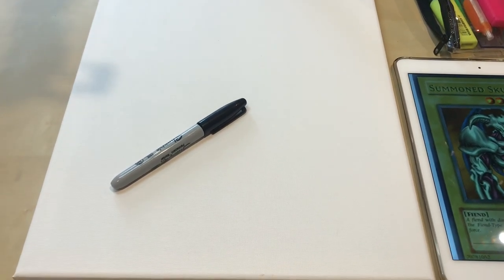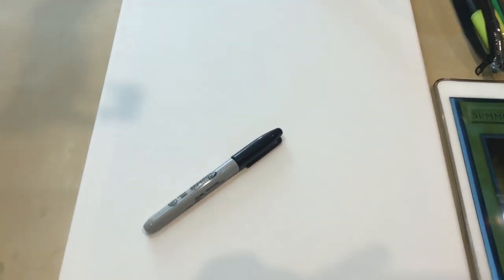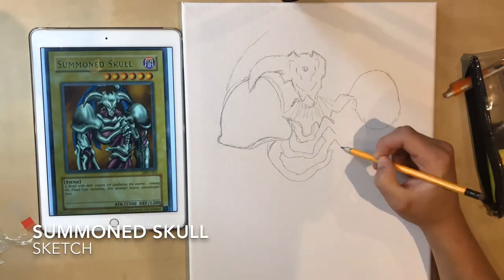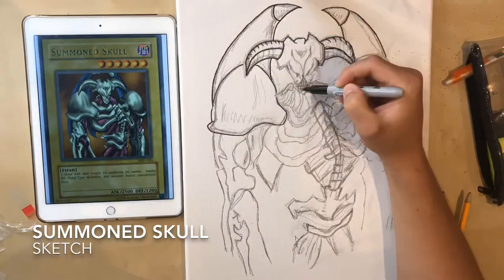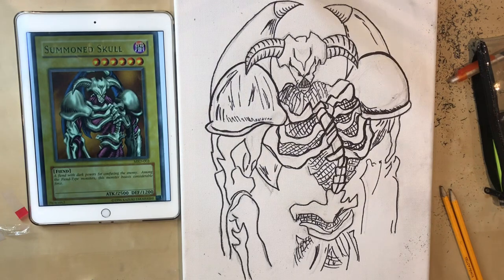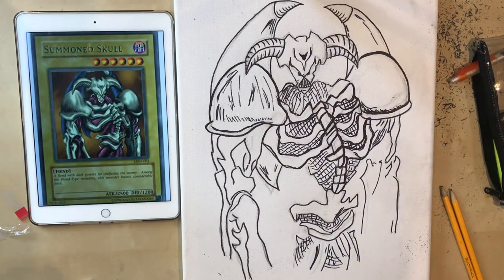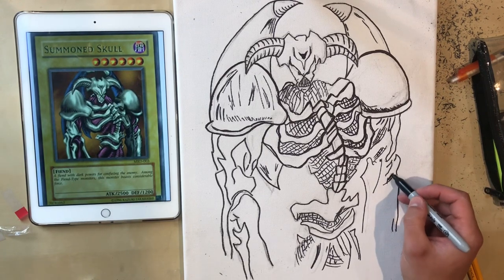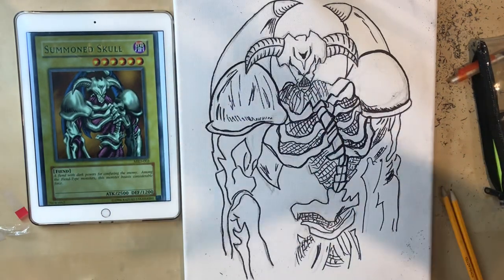Sketch Drawing Summoned Skull Yu-Gi-Oh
I hope this video will help you draw your own versions of Summoned Skull!